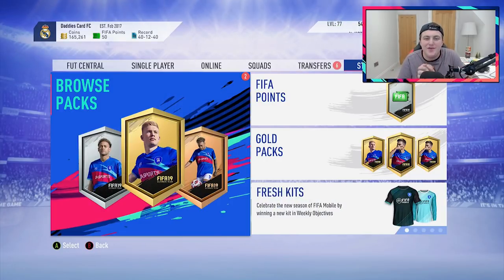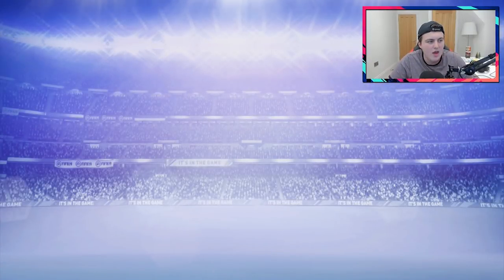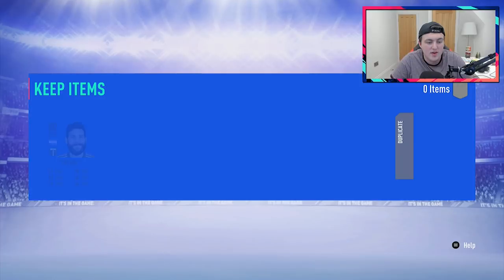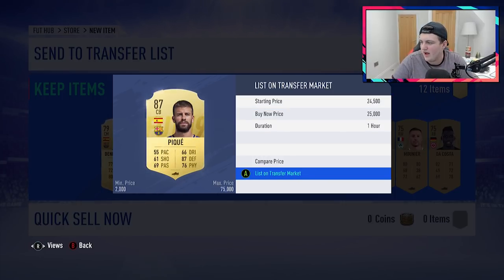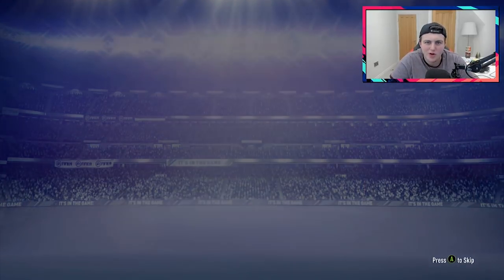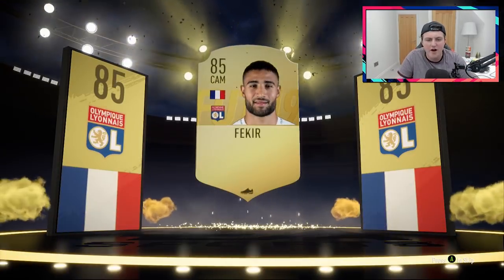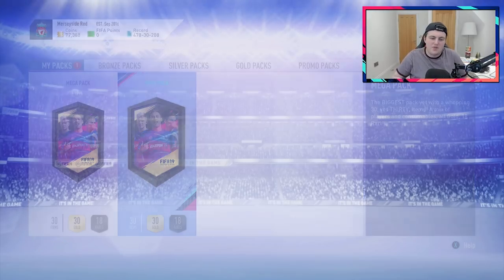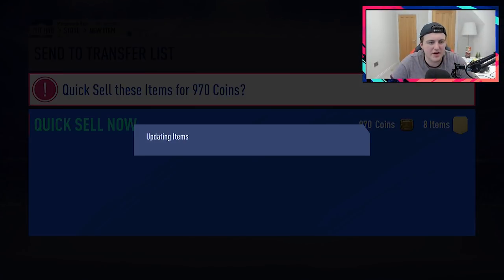ELITE SQUAD BATTLES REWARDS! WALKOUT IN A PACK! FIFA19 ULTIMATE TEAM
Fifa 19, Ultimate Team, Elite, 1, 2, 3, Squad Battles, Rewards, Walkout in a pack, Walkout in Rewards, Walkout in Squad Battles Rewards, Squad, Battles, FUTSwap, Player, Fifa 19 Elite Rewards, Pack, Opening